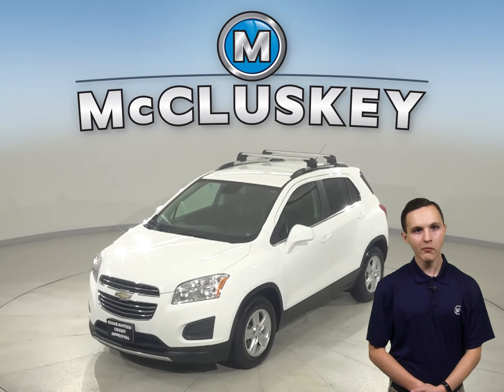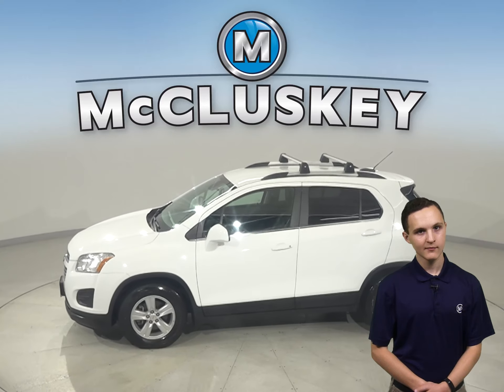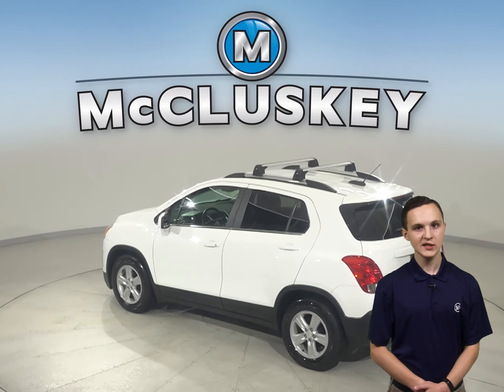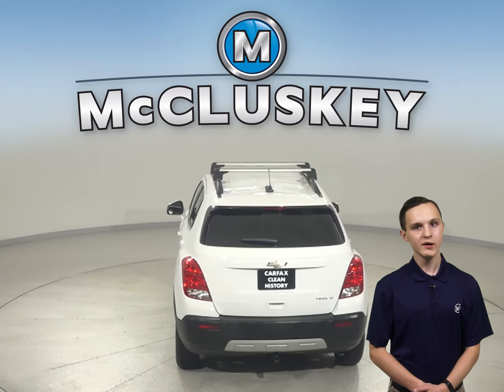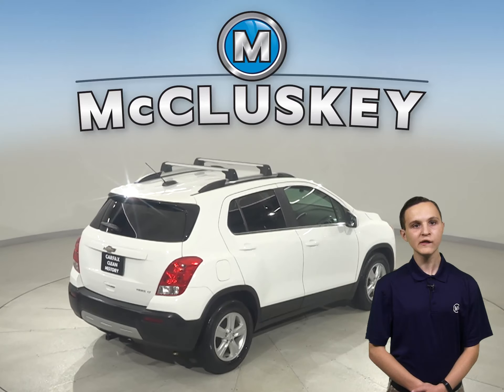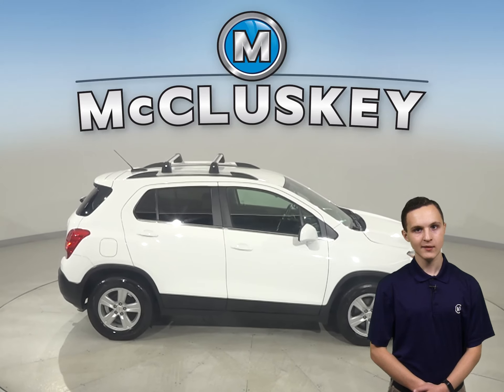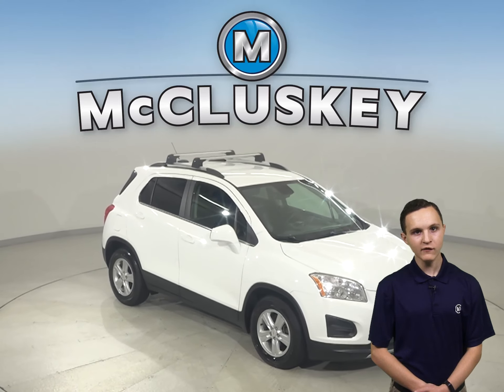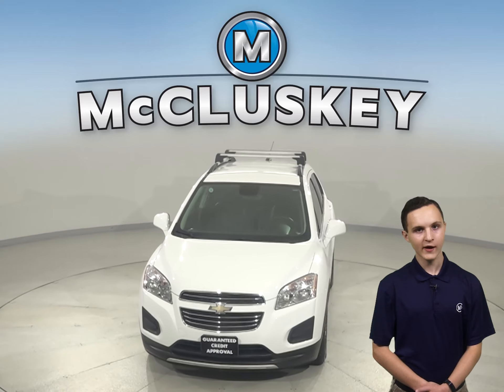A30079GT Used 2016 Chevrolet Trax White SUV For Sale, Review, Test Drive